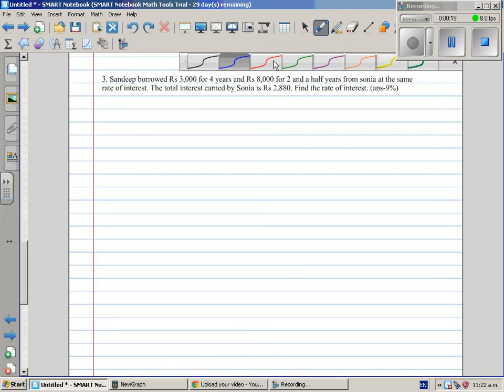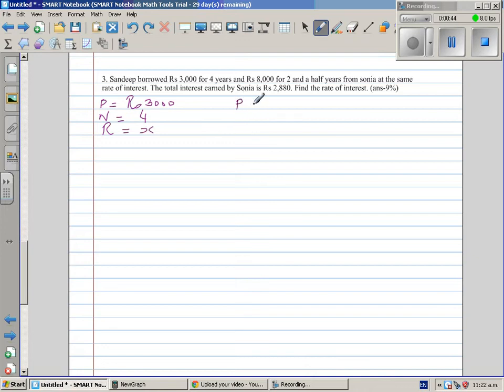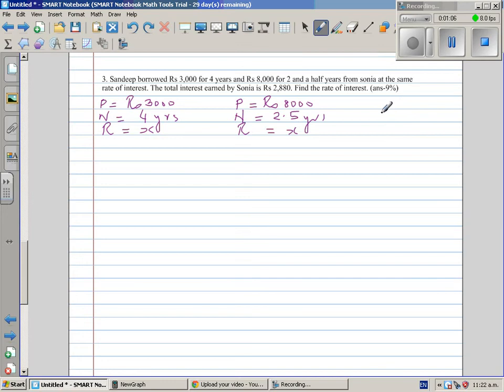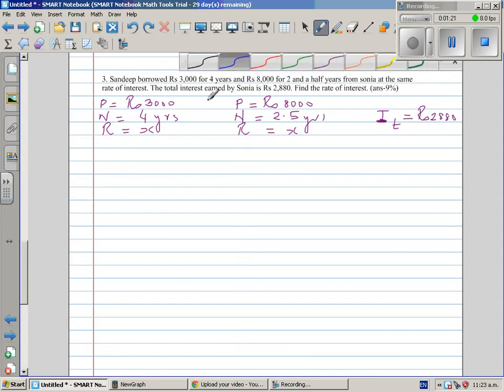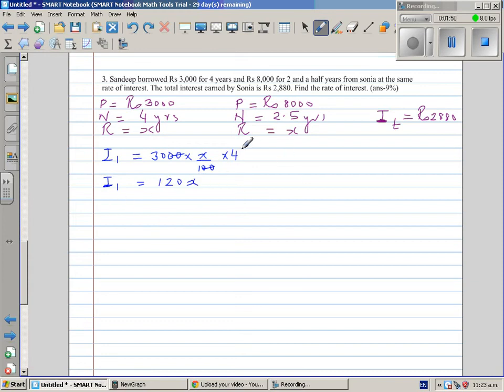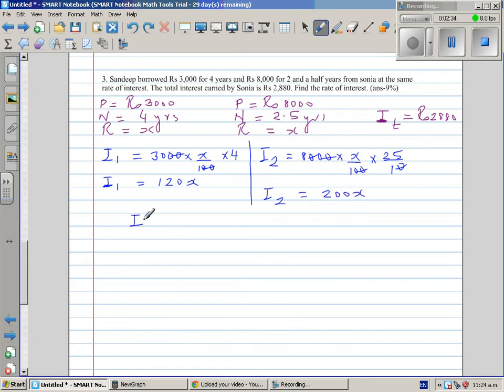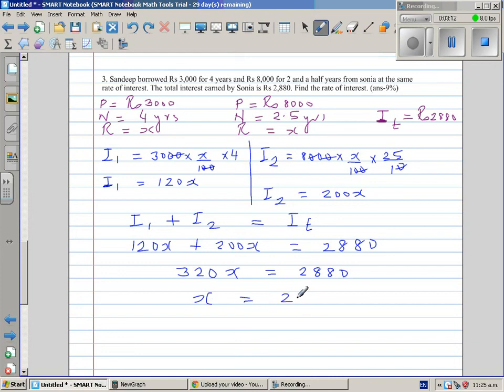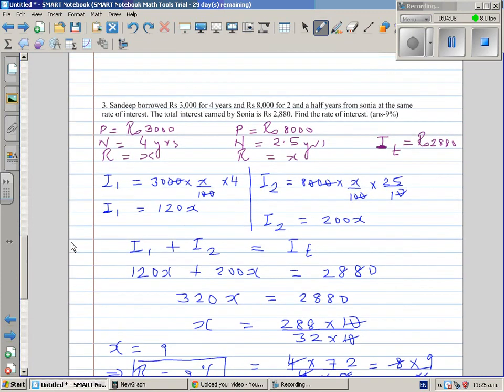Finding rate of simple interest manipulating simple interest problem